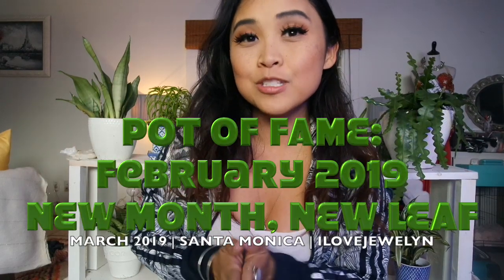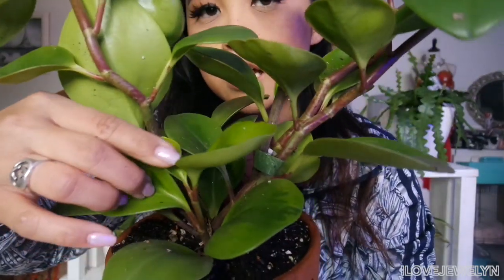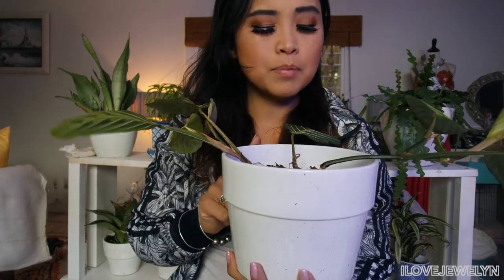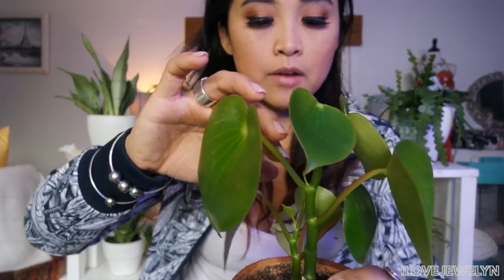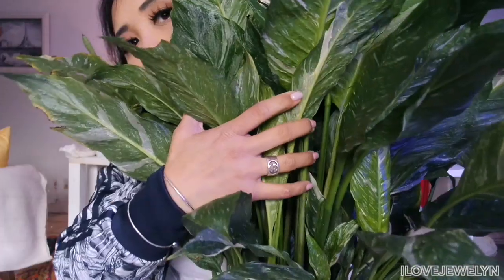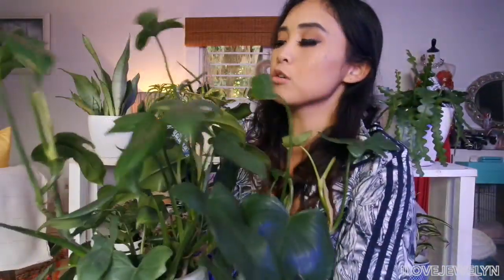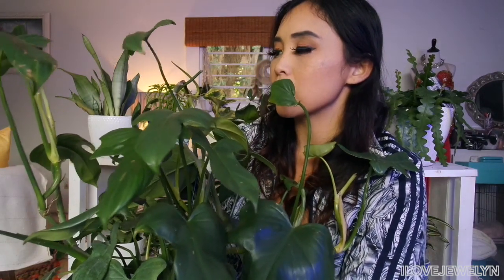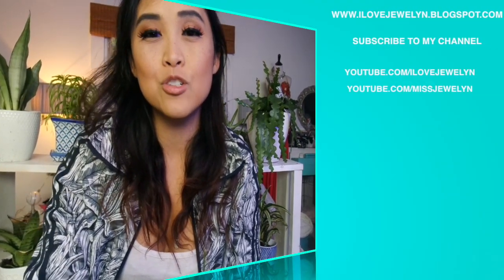Pot of Fame: New month, New leaf | February 2019 | ILOVEJEWELYN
Aloha everyone!

I'm back from traveling for a day and finally have time to do POF for February. Love spotlighting my babies!

Aloha,
Jewelyn

My new mailing address:
3380 Arville Street suite C

my online closets:
Mercari: jewel_of_hawaii
Poshmark: jewel_of_hawaii